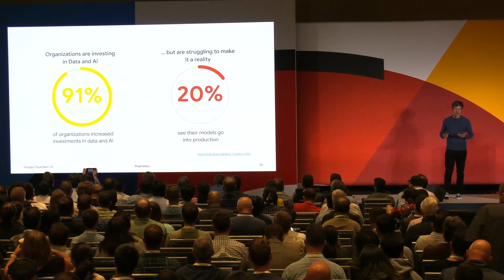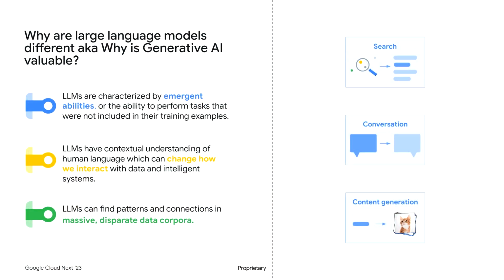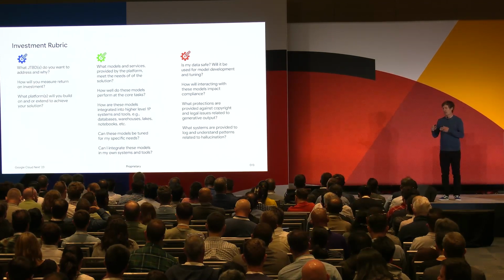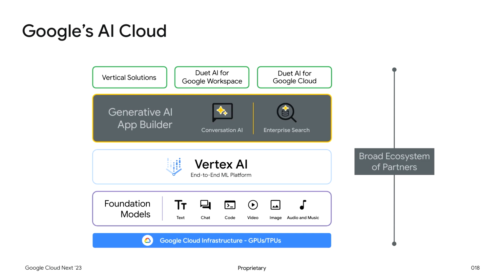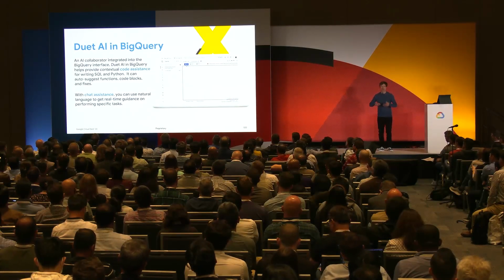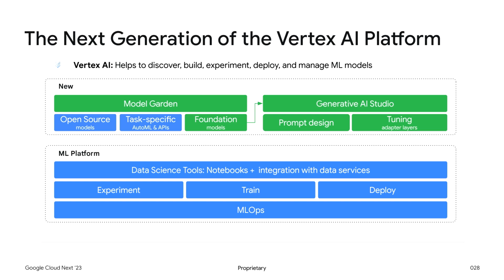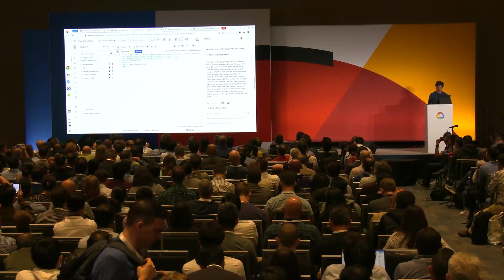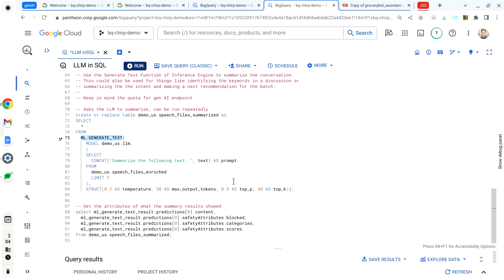Generative AI powered use cases for data engineers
Earlier this year, we announced Duet AI in Google Cloud, a new generative AI-powered collaborator, to help cloud users of all skill levels solve their everyday work challenges. In this session, we’ll showcase new advancements and technologies that further AI-driven innovations, enabling data practitioners to accelerate code creation and data insights.

Speakers: Jason Davenport,